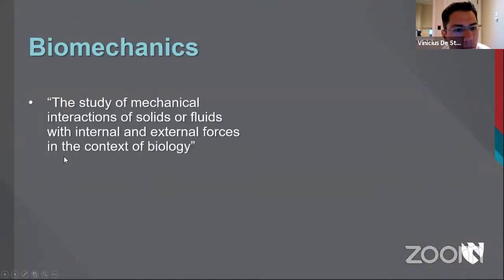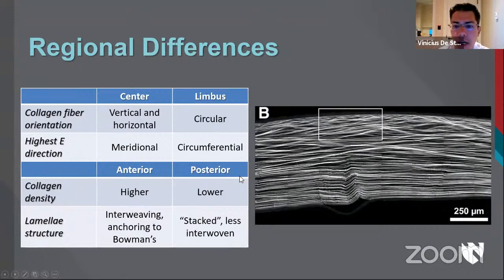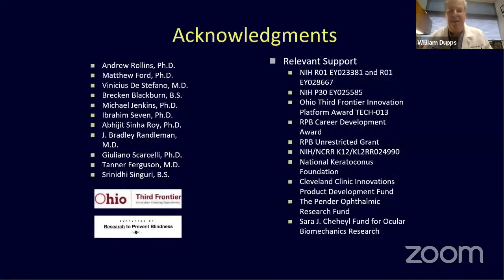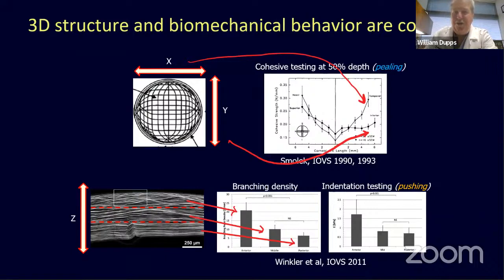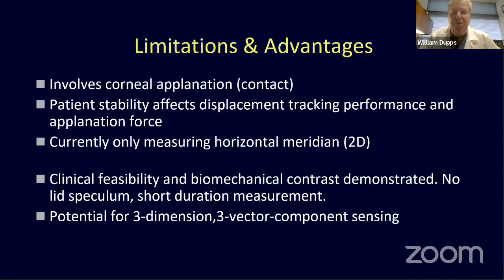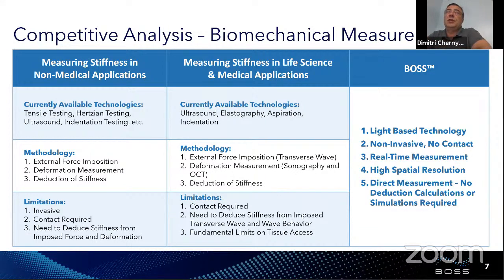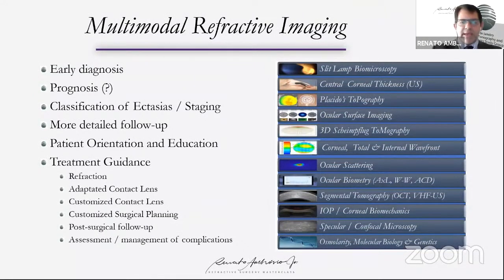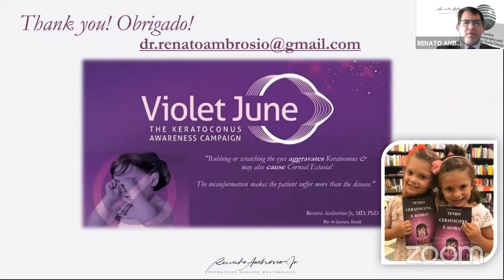Reunião do Setor de Óptica Cirúrgica 28 05 2021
Aulas e discussões de temas e casos clinícos relacionados à óptica cirúrgica.

Conteúdo educacional destinado a médicos.

Para obter legenda ou tradução em um vídeo:
- Clique no ícone legenda e/ou detalhes/configurações no vídeo e selecione o idioma da legenda.